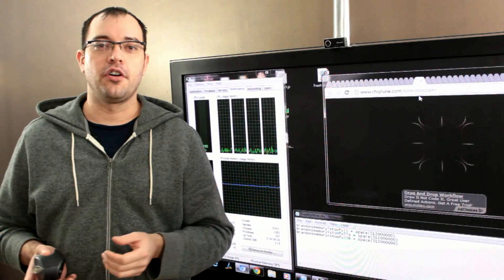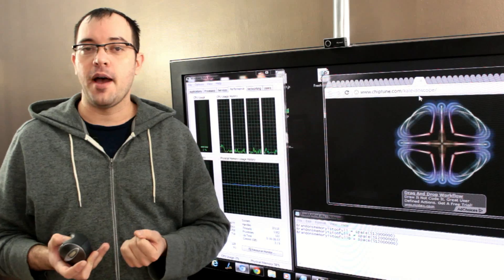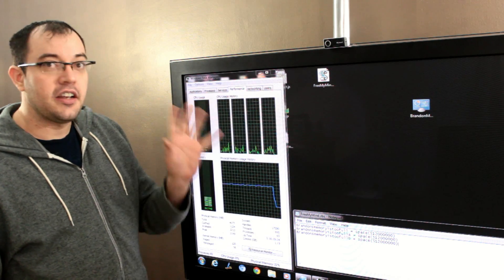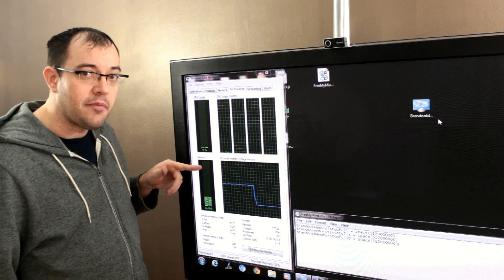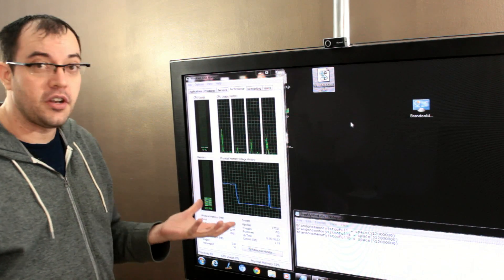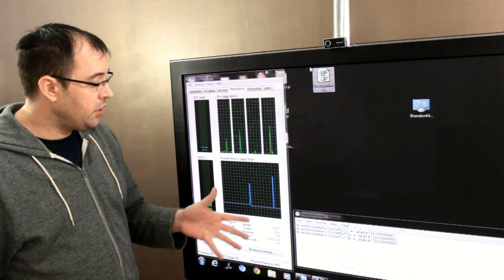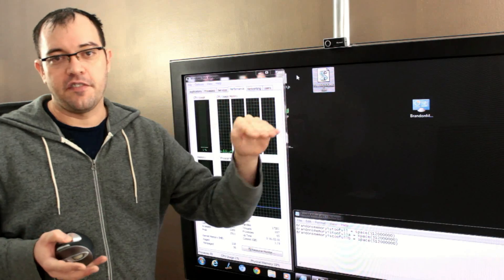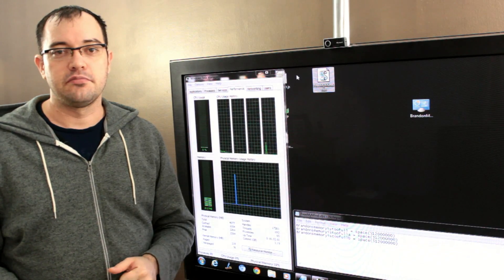☣ How to Make A Memory Optimizer in VBScript / VBS FreeMyMind.vbs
You will need to Open Notepad.
Enter the following:

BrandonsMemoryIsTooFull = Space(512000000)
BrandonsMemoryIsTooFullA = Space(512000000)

Save the File as FreeMyMind.vbs
you can run the program by double clicking it.

Add an additional line for every 512 Megs of ram you want to free. Don't do more than about 50% of the amount of ram you have or you might crash your computer.  If you are only going to run it when you have nothing else running you could use up to 75% of the amount of memory you have.

You can use numbers lower than 512 if you like as well.